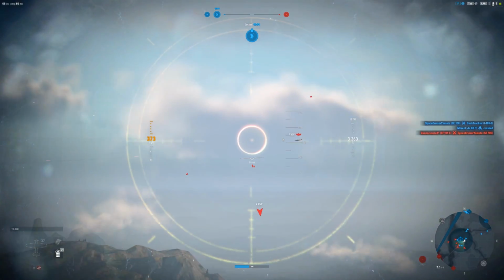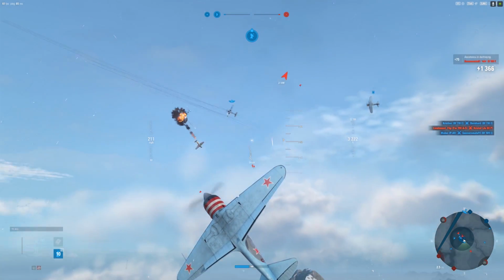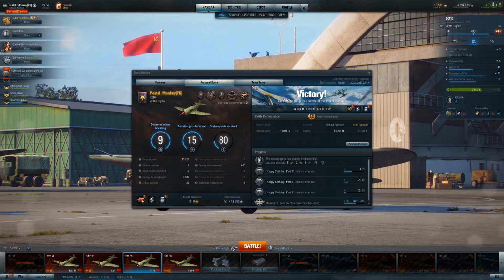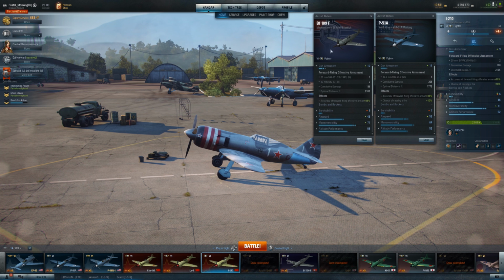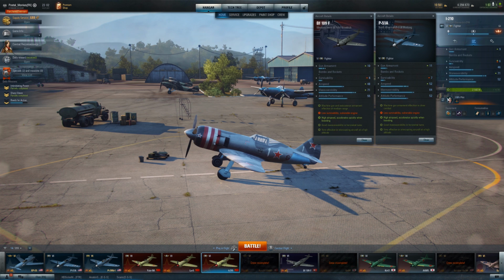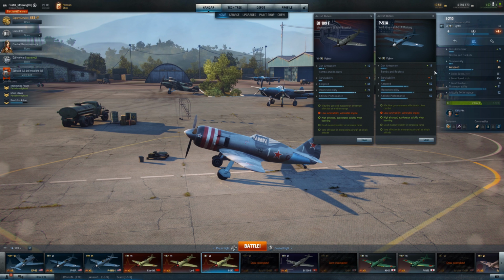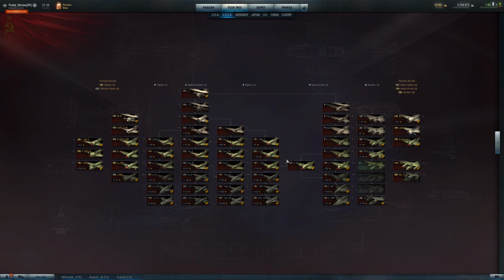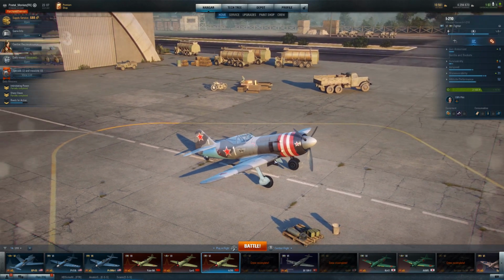World of Warplanes - I-210 | By Request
I was NOT looking forward re=doing this plane. And it is still not a good plane. But there are appreciable things that the I-210 can do...

Thanks to Illuminati9 for requesting this!